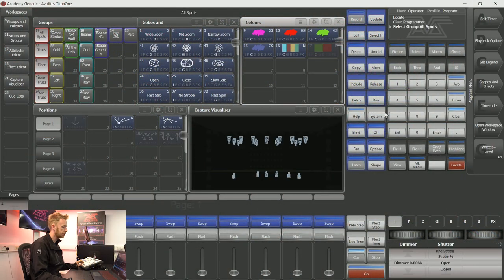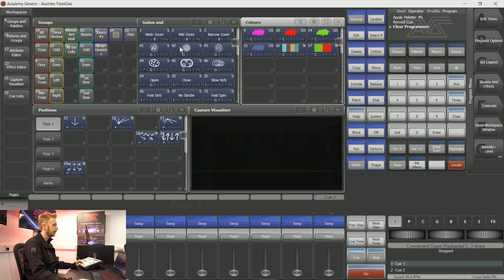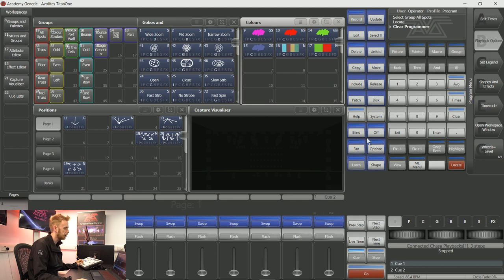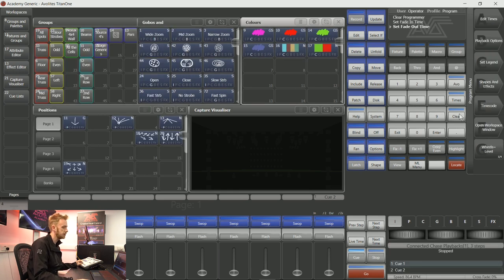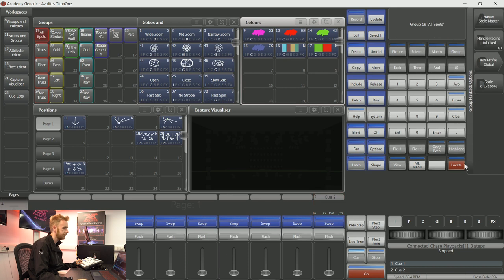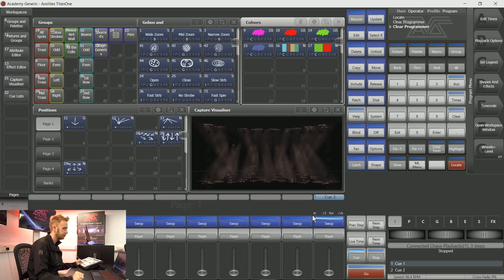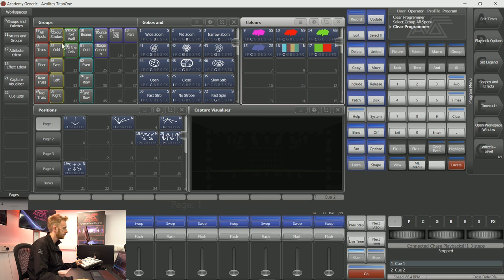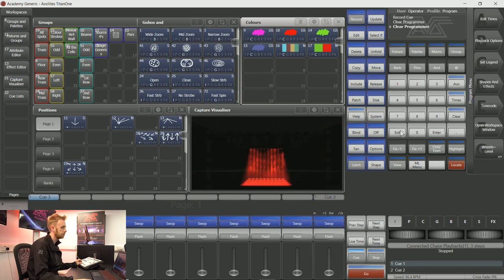Playback Modes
Learn how different playback modes offer more precise control over the output of your show.

To book a training session and become Avolites Certified, please click this